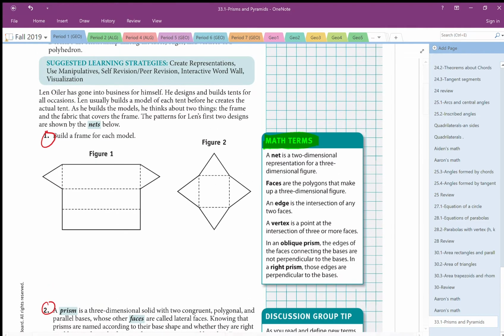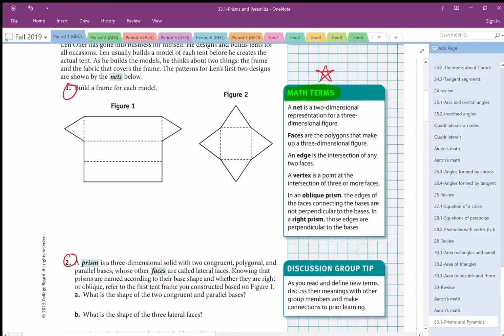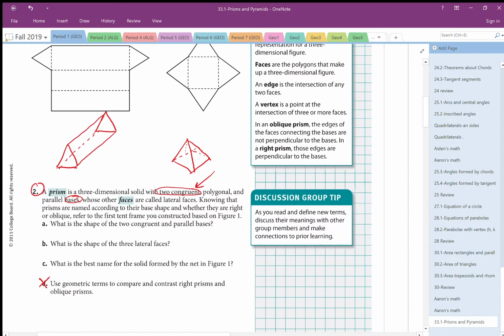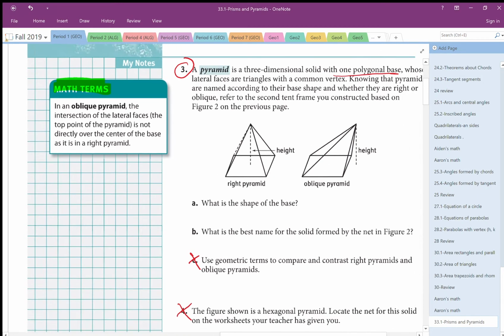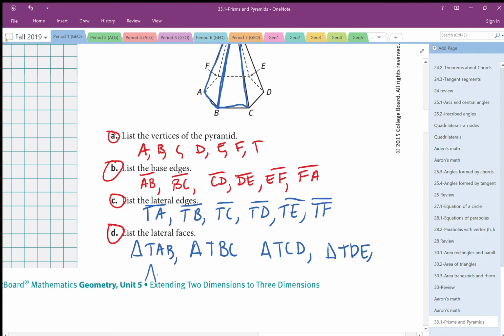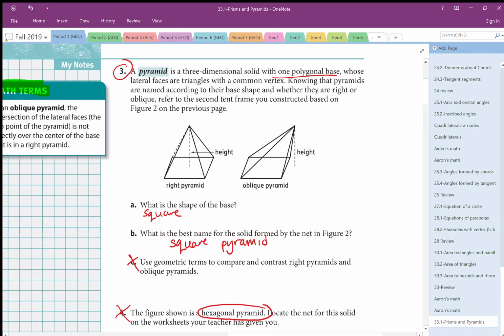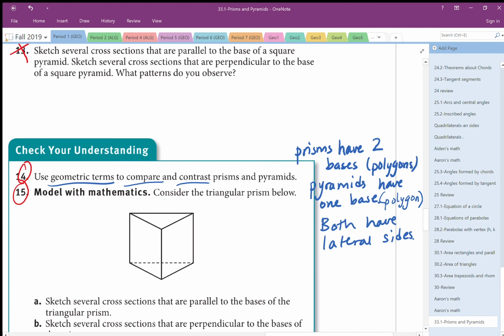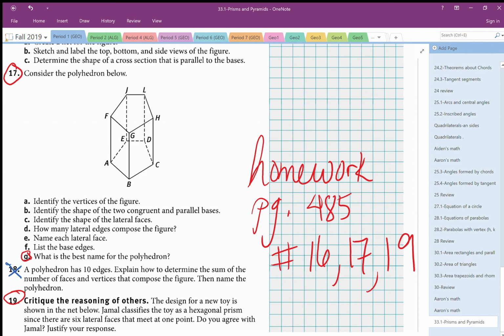Geometry 33.1 prisms and pyramids